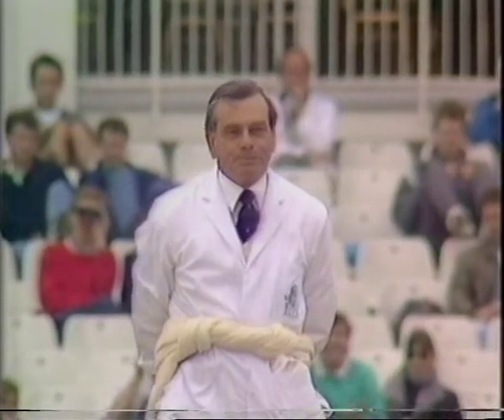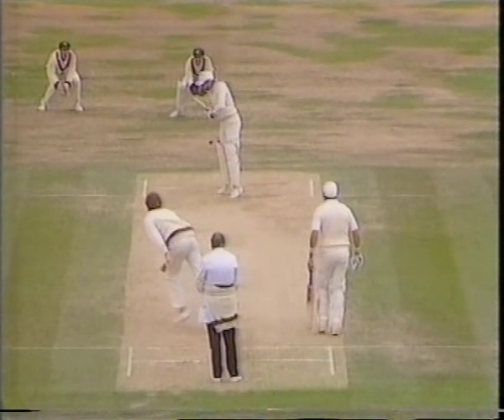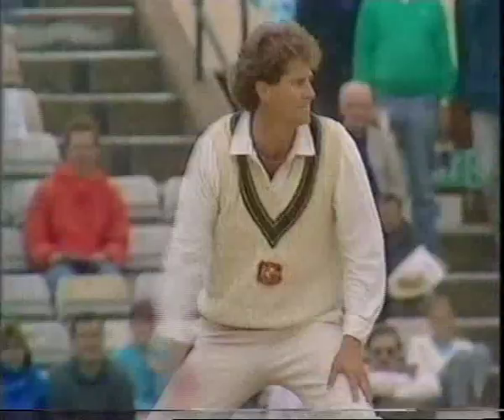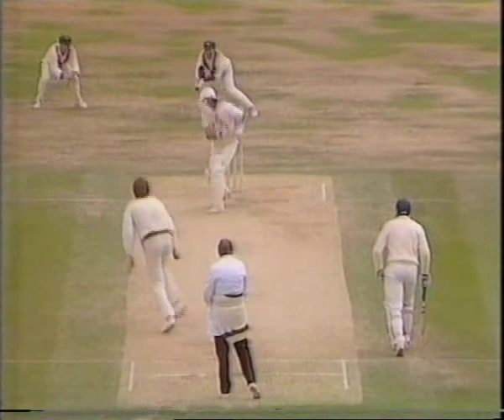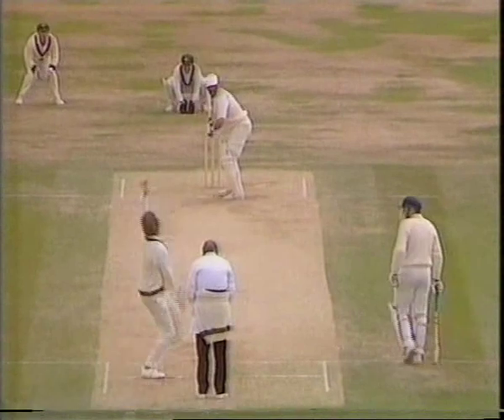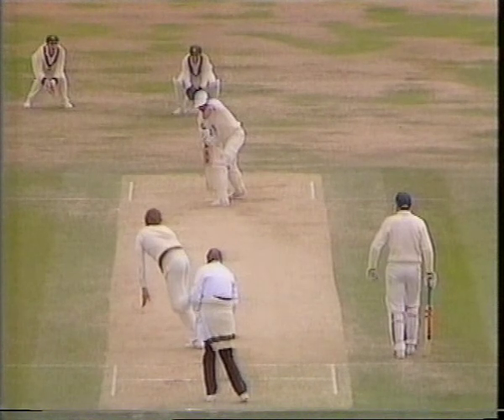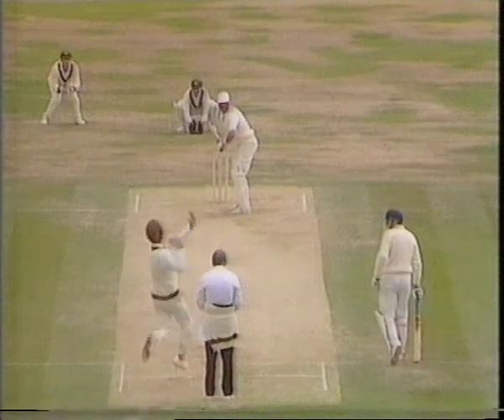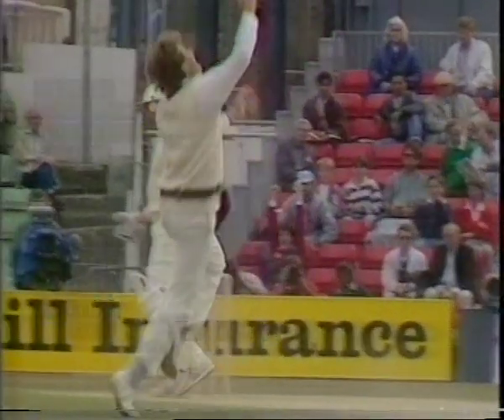Terry Alderman - Swing Genius vs England 1989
John Stephenson and Graham Gooch are clueless.